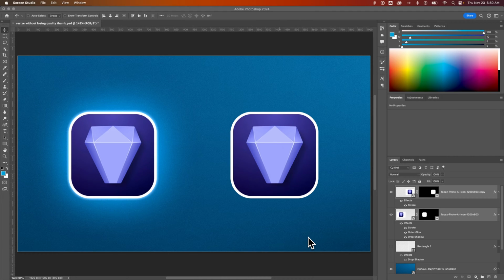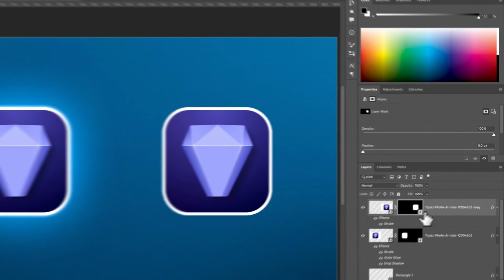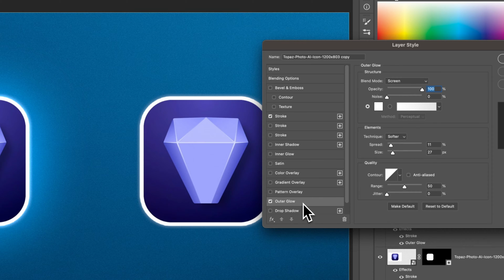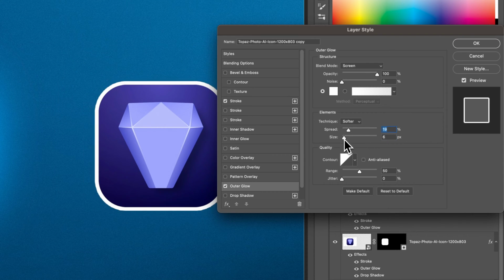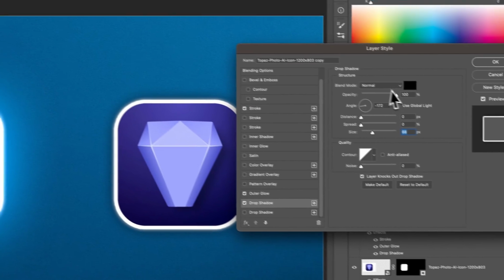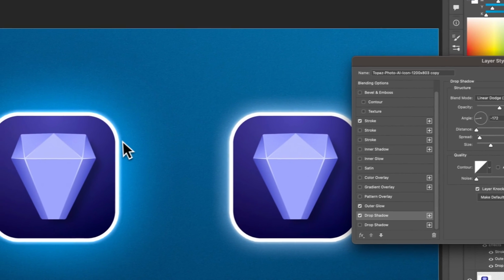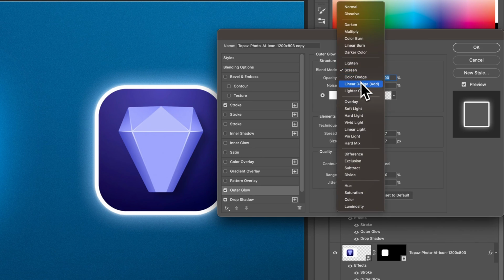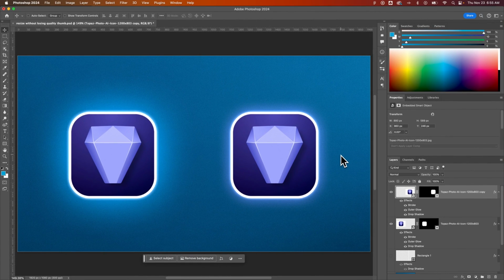How to Add Glow Effect Around Objects in Photoshop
In this Photoshop tutorial, learn how to add glow effects to objects in Photoshop. You can add a glow around an image in Photoshop with layer effects.